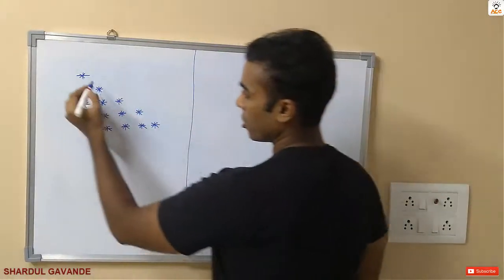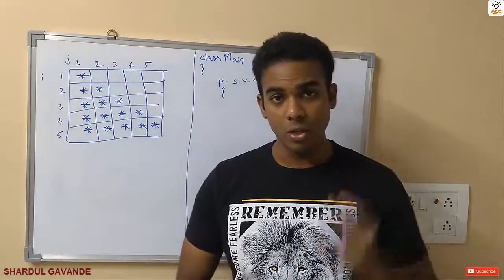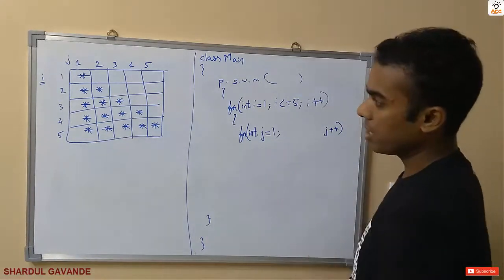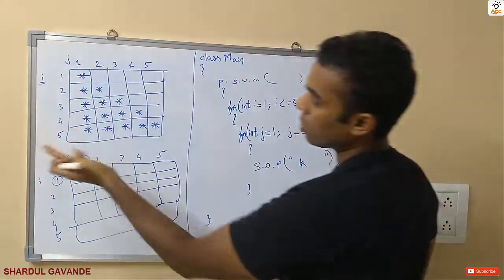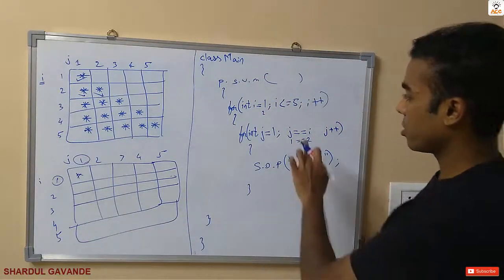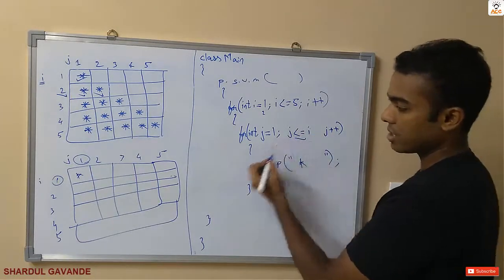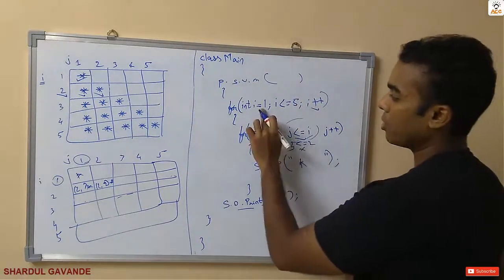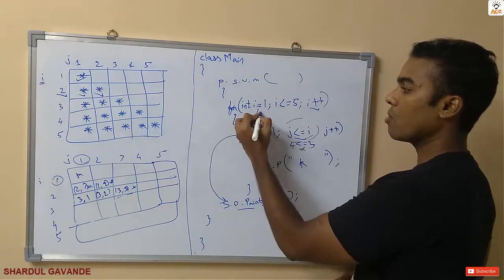Star Pattern in Java | Part 1 | Java Learners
So in this video we will see how to write a program for a given star pattern in java. Here we will use nested for loop for our rows and columns of our star pattern.